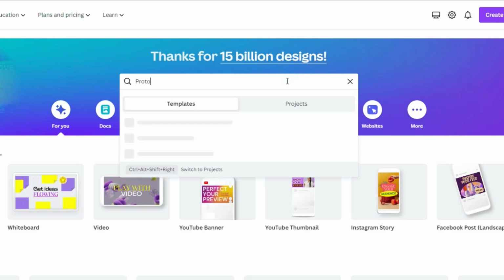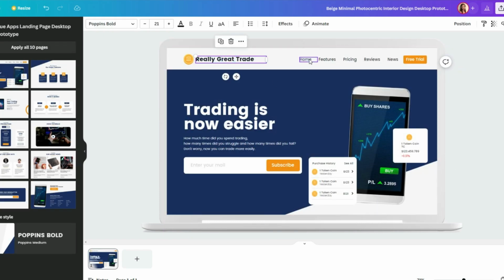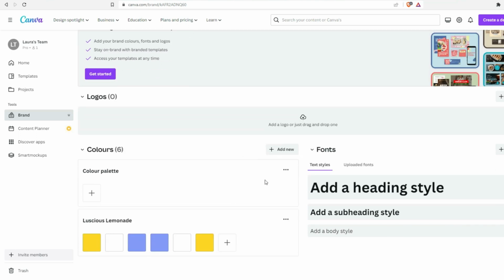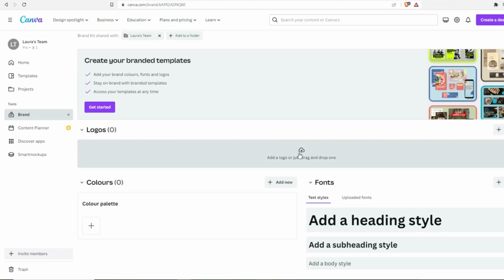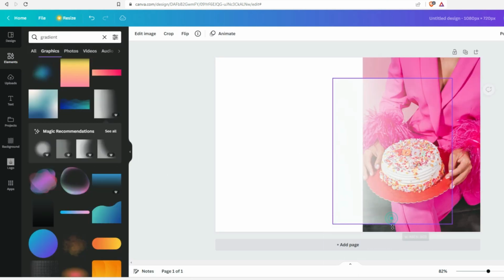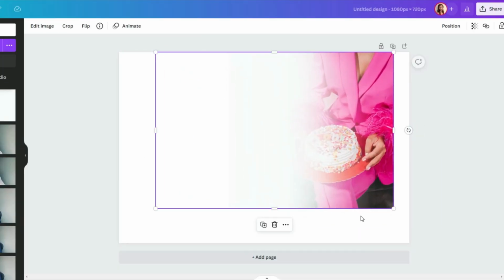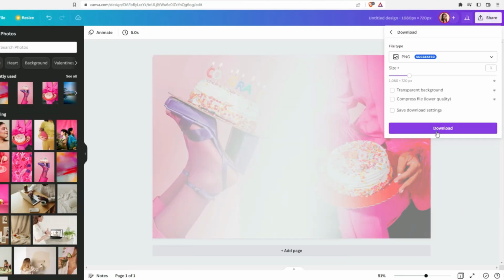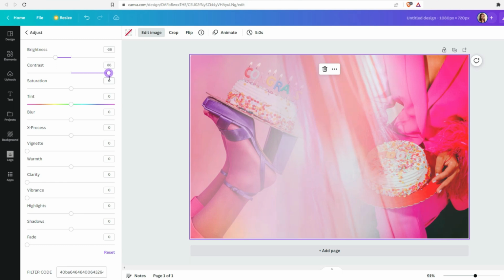Top 3 Canva features that every designer should know!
3 cool features that every designer should know!!!
0:00 Intro
0:13 Canva Prototype
0:43 Brand Colors
1:34 Blending Multiple Images
2:52 Result of Blended Images